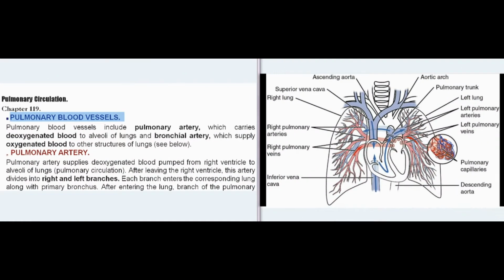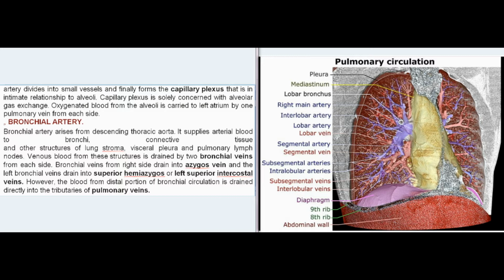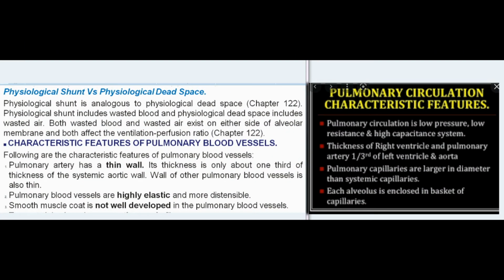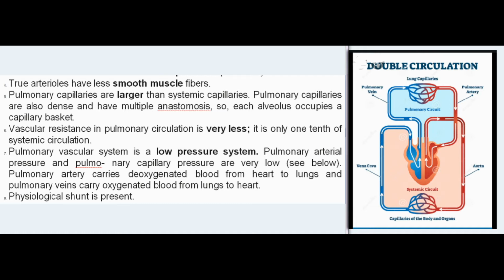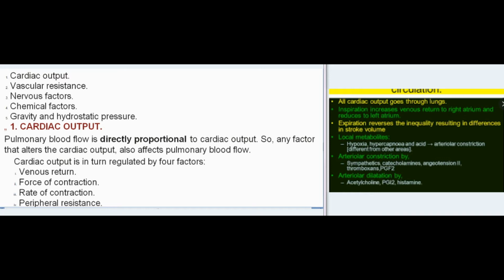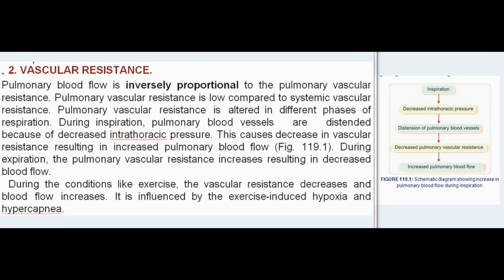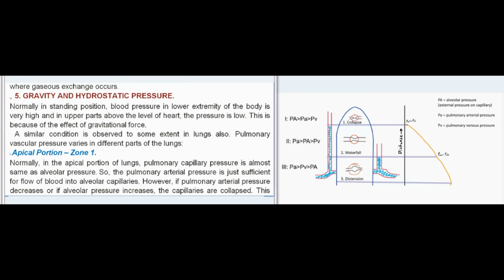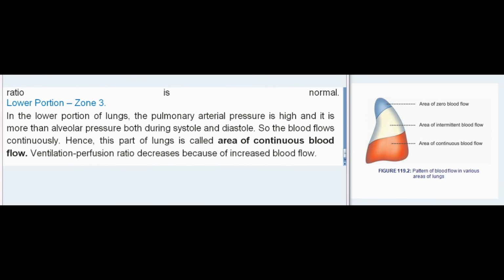Essentials Of Medical Physiology : RESPIRATORY SYSTEM: Pulmonary Circulation.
Pulmonary Circulation.
Chapter 119.

 PULMONARY BLOOD VESSELS.
Pulmonary blood vessels include pulmonary artery, which carries deoxygenated blood to alveoli of lungs and bronchial artery, which supply oxygenated blood to other structures of lungs (see below).
„ PULMONARY ARTERY.
Pulmonary artery supplies deoxygenated blood pumped from right ventricle to alveoli of lungs (pulmonary circulation). After leaving the right ventricle, this artery divides into right and left branches. Each branch enters the corresponding lung along with primary bronchus. After entering the lung, branch of the pulmonary artery divides into small vessels and finally forms the capillary plexus that is in intimate relationship to alveoli. Capillary plexus is solely concerned with alveolar gas exchange. Oxygenated blood from the alveoli is carried to left atrium by one pulmonary vein from each side.
„ BRONCHIAL ARTERY.
Bronchial artery arises from descending thoracic aorta. It supplies arterial blood to bronchi, connective tissue
and other structures of lung stroma, visceral pleura and pulmonary lymph nodes. Venous blood from these structures is drained by two bronchial veins from each side. Bronchial veins from right side drain into azygos vein and the left bronchial veins drain into superior hemiazygos or left superior intercostal veins. However, the blood from distal portion of bronchial circulation is drained directly into the tributaries of pulmonary veins.
„ PHYSIOLOGICAL SHUNT.
Definition.
Physiological shunt is defined as a diversion through
which the venous blood is mixed with arterial blood.
Components.
Physiological shunt has two components:
1. Flow of deoxygenated blood from bronchial circula- tion into pulmonary veins without being oxygenated makes up part of normal physiological shunt.
2. Flow of deoxygenated blood from thebesian veins.
into cardiac chambers directly (Chapter 108).
Venous Admixture and Wasted Blood.
Physiological shunt results in venous admixture. Venous admixture refers to mixing of deoxygenated blood with oxygenated blood. Fraction of venous blood, which is not fully oxygenated is generally considered as wasted blood.
Normal Shunt Level and its Variations.
Normal physiological shunt of venous blood to the left side of heart is 1% to 2% of cardiac output. In normal persons, it may increase up to 5% of cardiac output, which may be due to mismatching of ventilation- perfusion ratio within physiological limits.
Pathological increase in the shunt occurs in several conditions such as acute pulmonary infections and bronchiectasis (permanent dilatation of bronchi due to chronic pulmonary infections and inflammatory processes).
Physiological Shunt Vs Physiological Dead Space.
Physiological shunt is analogous to physiological dead space (Chapter 122). Physiological shunt includes wasted blood and physiological dead space includes wasted air. Both wasted blood and wasted air exist on either side of alveolar membrane and both affect the ventilation-perfusion ratio (Chapter 122).
 CHARACTERISTIC FEATURES OF PULMONARY BLOOD VESSELS.
Following are the characteristic features of pulmonary blood vessels:
1. Pulmonary artery has a thin wall. Its thickness is only about one third of thickness of the systemic aortic wall. Wall of other pulmonary blood vessels is also thin.
2. Pulmonary blood vessels are highly elastic and more distensible.
3. Smooth muscle coat is not well developed in the pulmonary blood vessels.
4. True arterioles have less sm